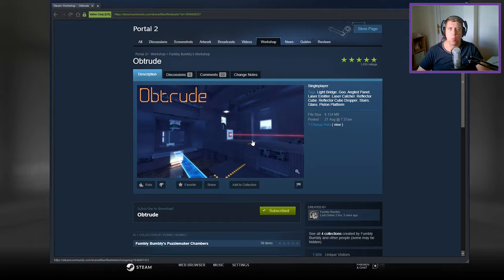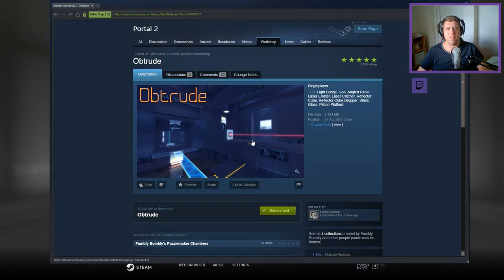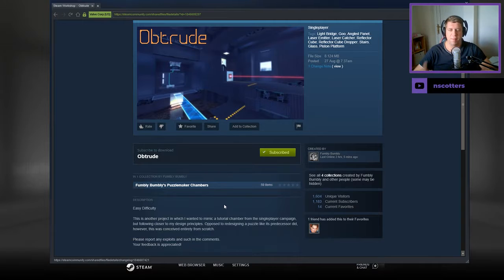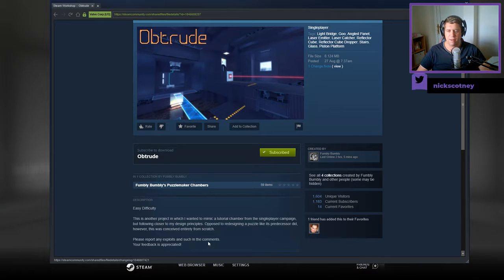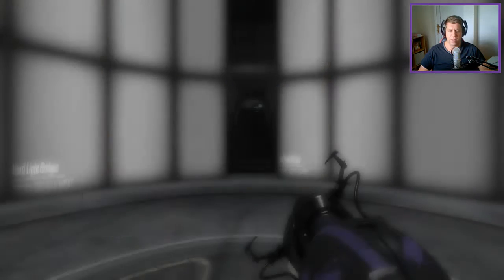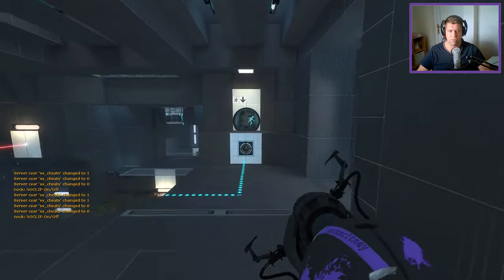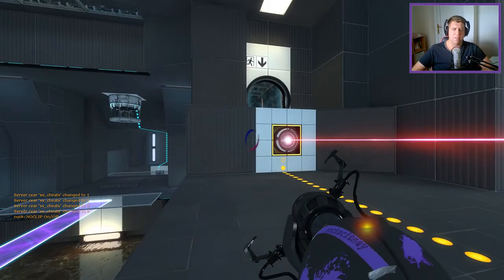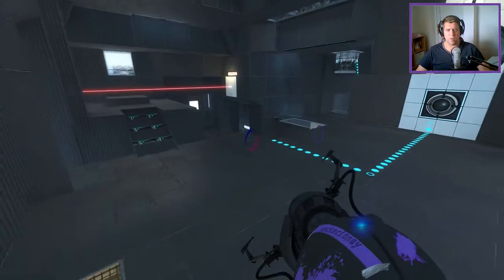[Portal 2] "Obtrude" by Fumbly Bumbly